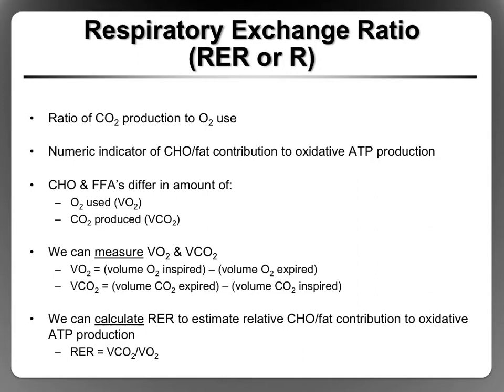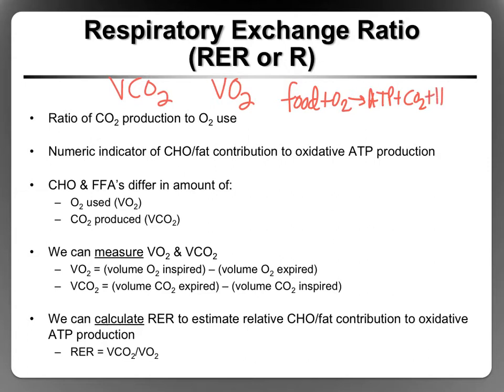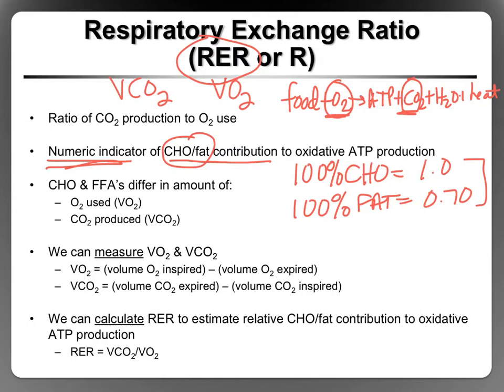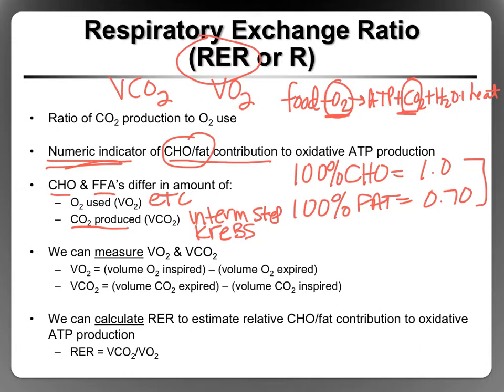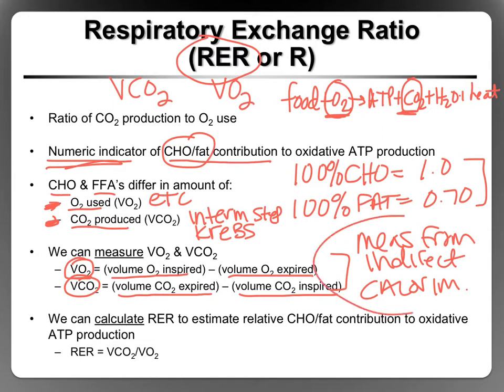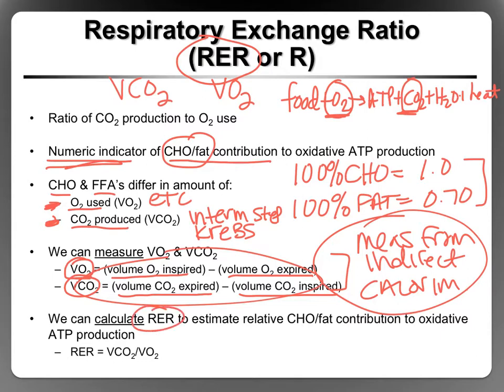Ch. 5 cho oxid & RER